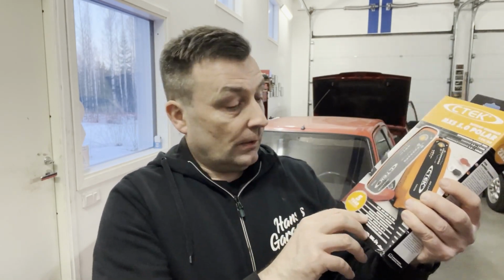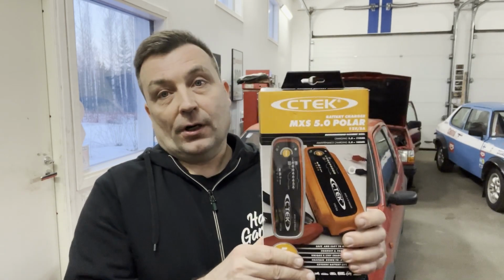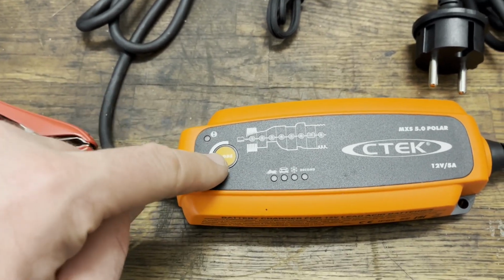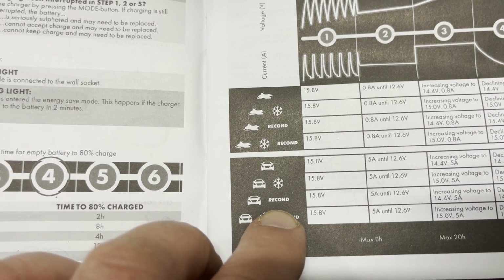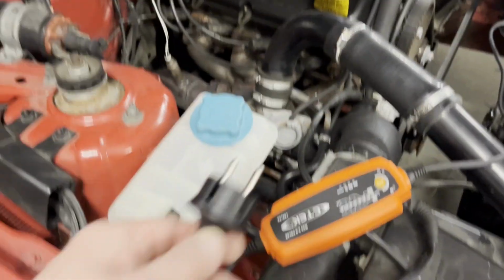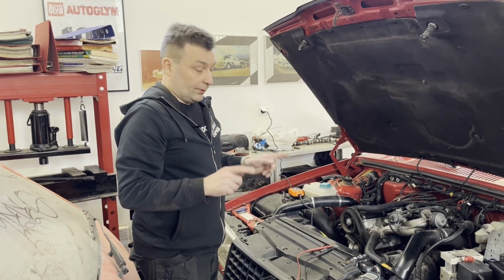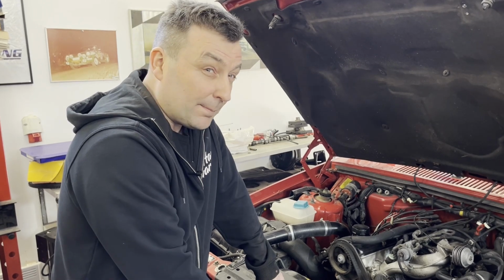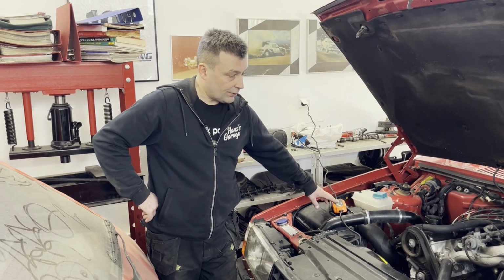I bought a maintenance charger | CTEK battery charger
1. Send this video to a friend who may like it or post it in a motorsport group on social media. Sharing is caring. =)

3. Drop a comment on what you want next video to contain.